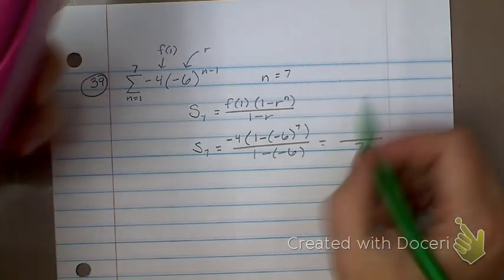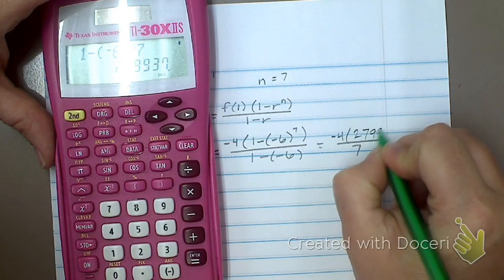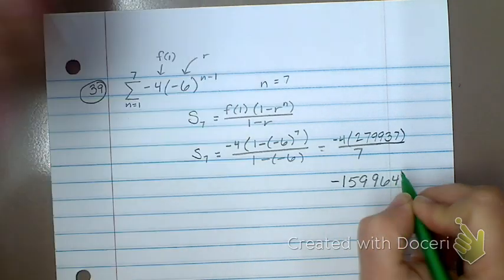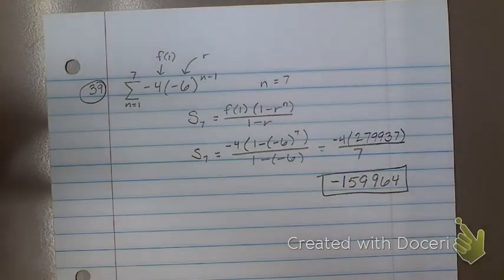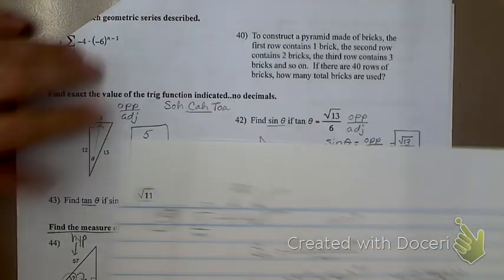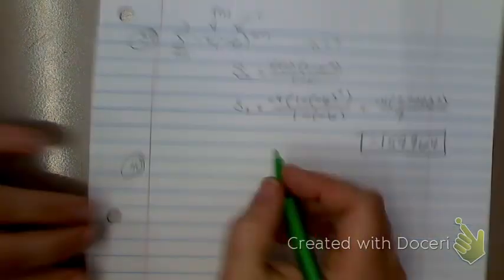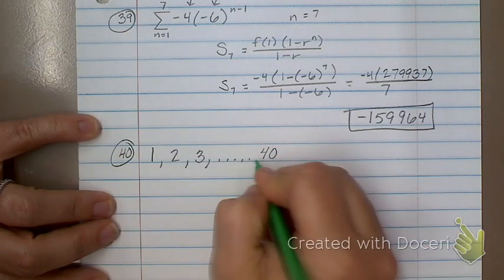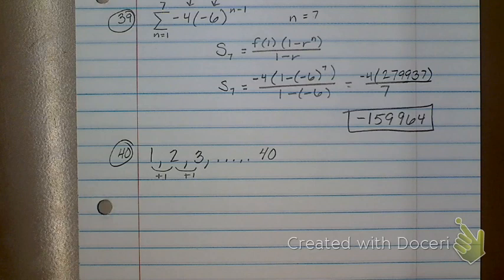Final Review #39-40 Sequences and Series Part 2